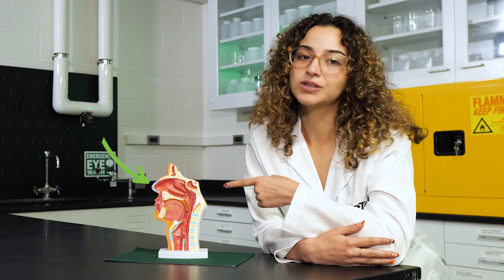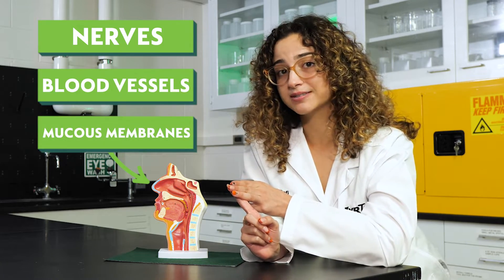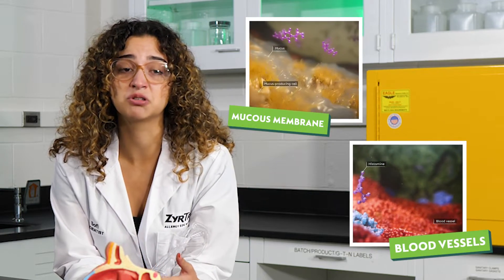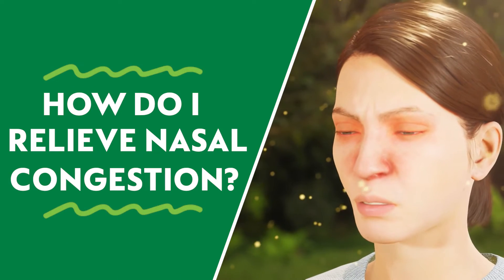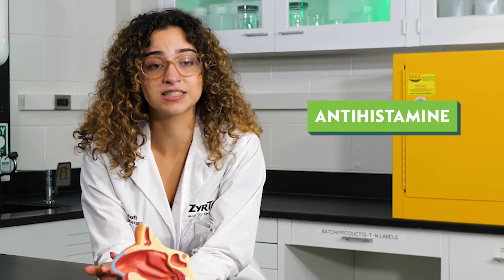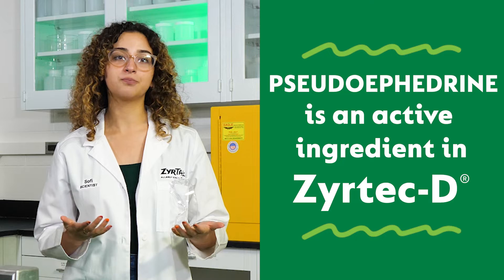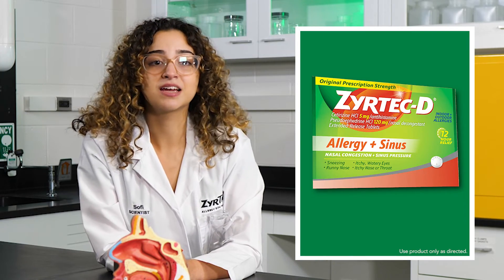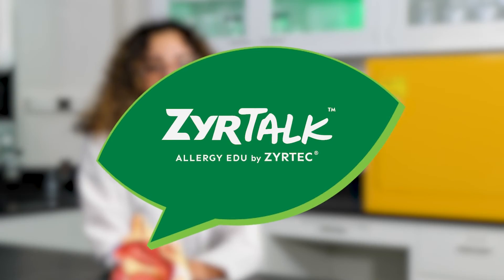Nasal Congestion from Allergies: Causes & How to Get Relief | ZyrTalk allergy Education by ZYRTEC®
You may be familiar with the stuffy nose that often comes with allergies, but do you know why allergies cause nasal congestion and how you can get effective relief?

In this video, scientist Sofi explains how allergens entering your nasal passage can cause your nose to swell and create mucous, which leads to the dreaded symptom known as nasal congestion (aka stuffy nose). Plus, learn how to stop a stuffy nose in its tracks with Zyrtec-D, which effectively reduces fluid and swelling in your nasal passages to provide 12 hours of nasal congestion relief.

Learn more about congestion from allergies & how to get relief,